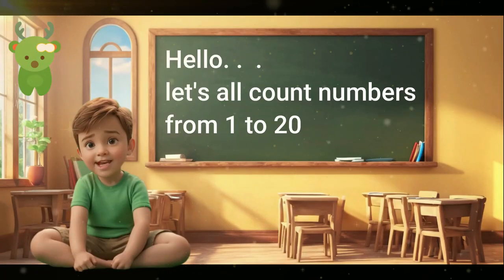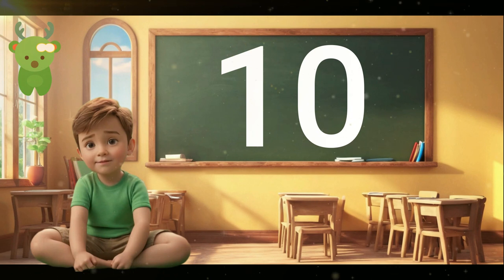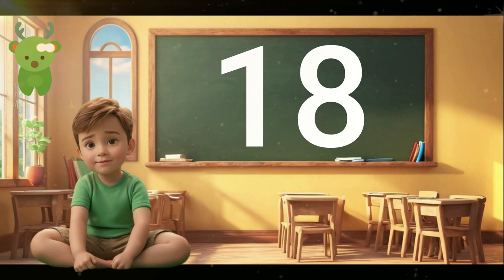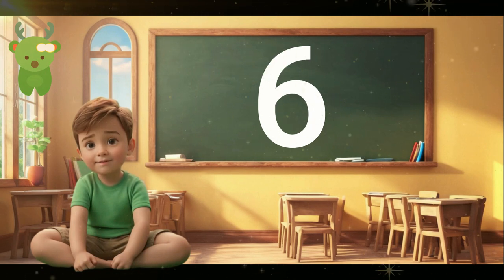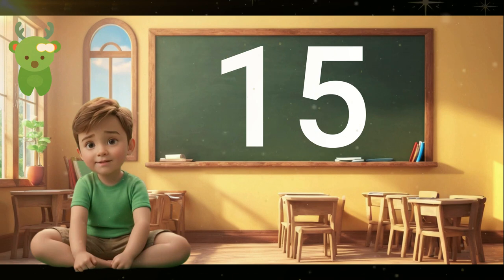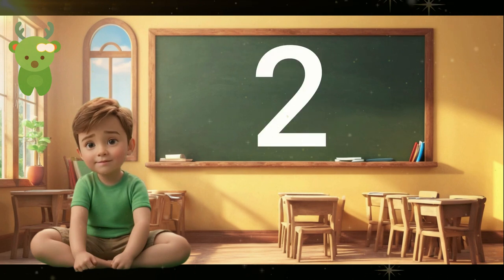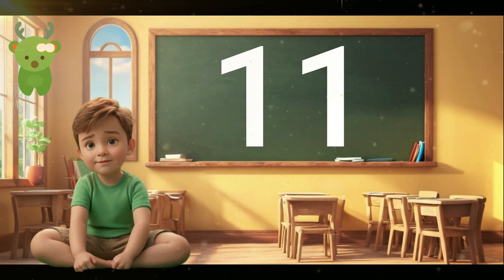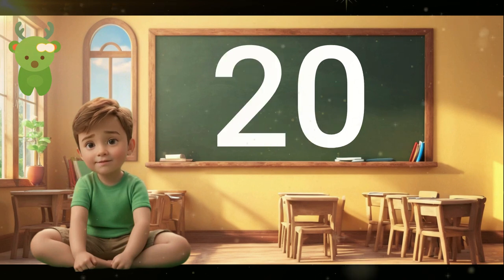Simple Counting 1 - 20 | Little Marvels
Counting Numbers 1-20 for kids and His/Her Friends in English.

Description:- “Learning to count from 1 to 20 has never been easier! Our fun and engaging activities will help your child master the basics of counting in no time.” "Join us for a fun-filled adventure as we learn to count from 1 to 20! Our interactive games will keep your child engaged and entertained while they master the basics of counting.” About Channel Welcome to Little Marvels E-Learning for Kids, the channel where learning is fun and easy! 🎉

Fun Family Baby Shark Tune Learn the ABCD Alphabet with Fun Animation Round and Round on the Bus Poem